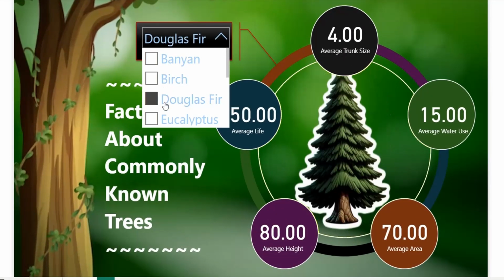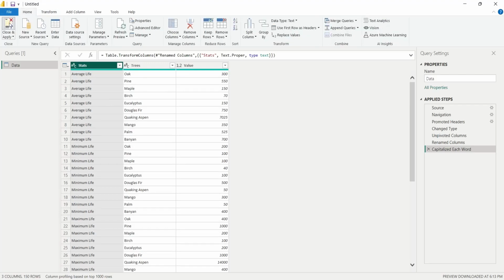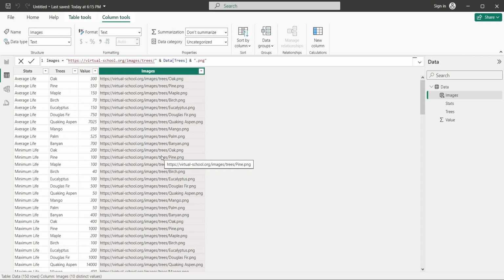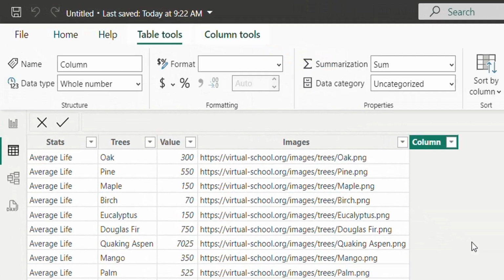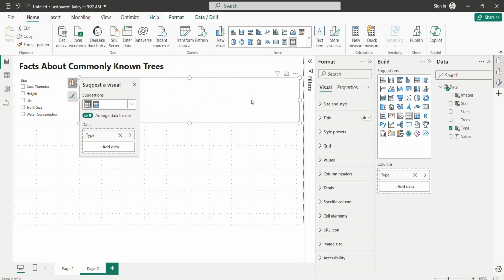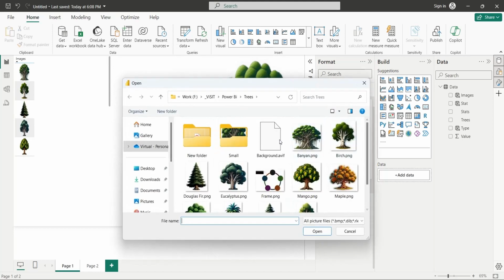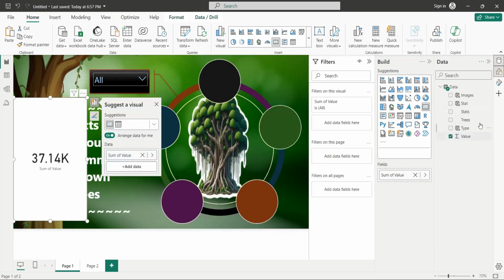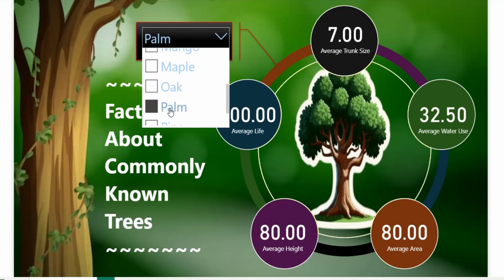Make Your Data Grow: Tree Stats with Power BI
This is a video tutorial about creating a report on tree statistics using Power BI. The video covers how to import and transform data, add images and backgrounds, create different visuals (slicers, bar charts, tree maps, card visuals), and format the report for better presentation.